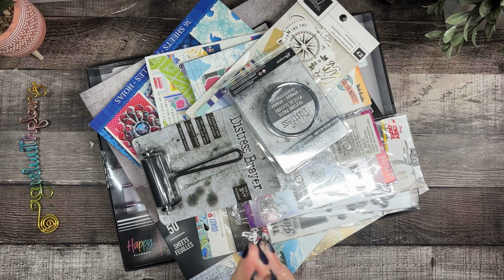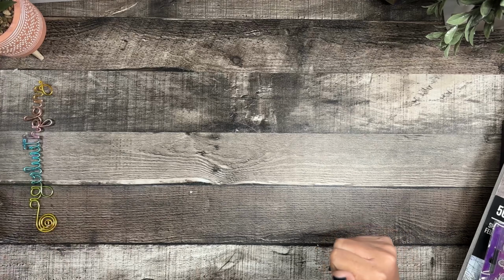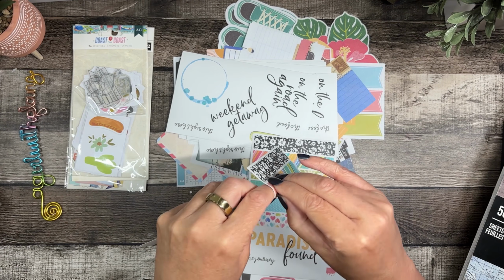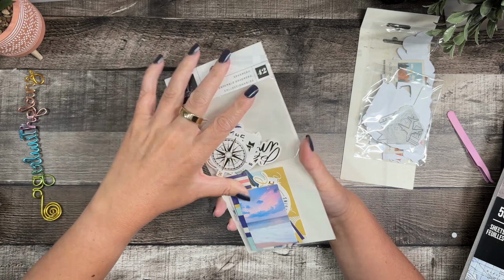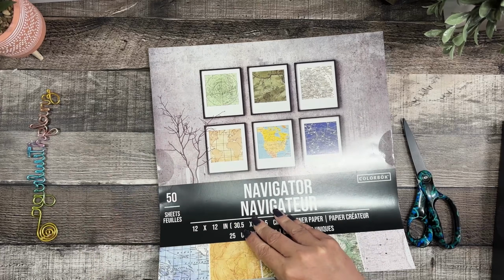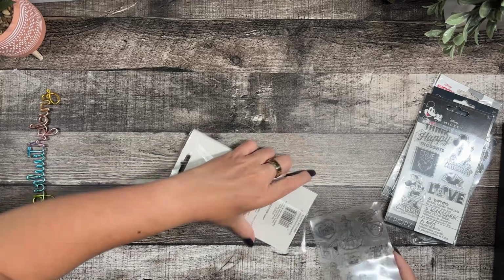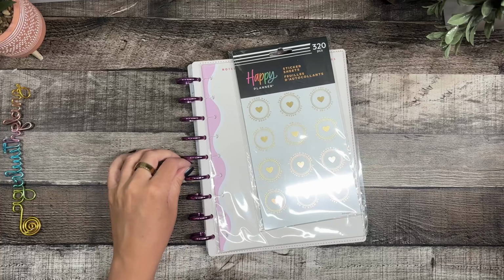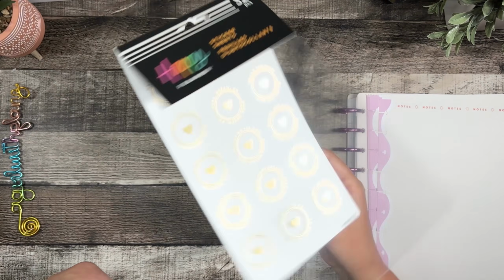Crafty OfficeSupply.com Haul [Creative Journaling Supplies + Small Happy Planner Purchase]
Let's see what paper craft items I got from OfficeSupply.com